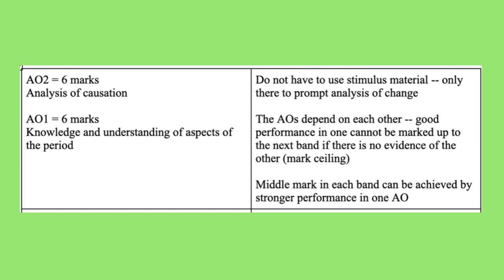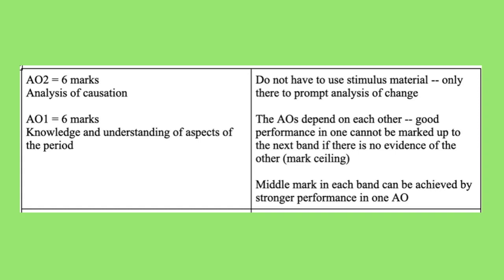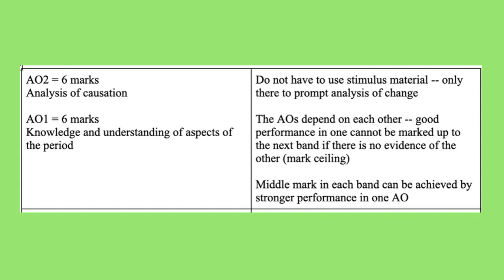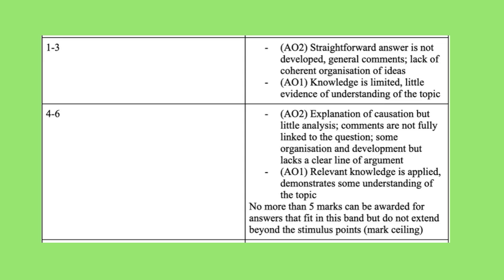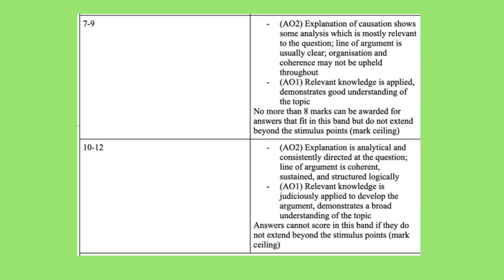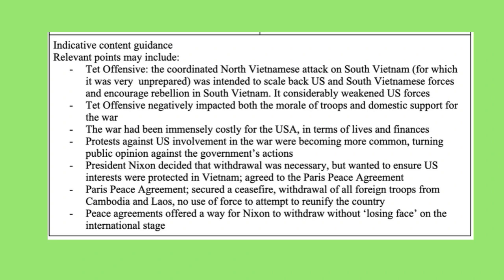P3 USA KT4 Q2